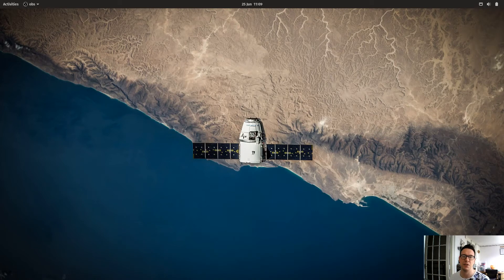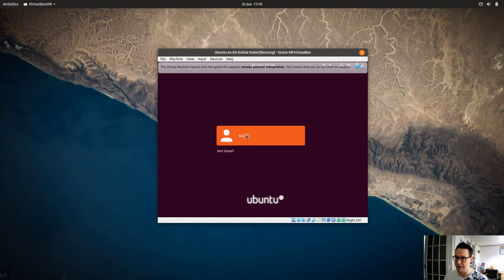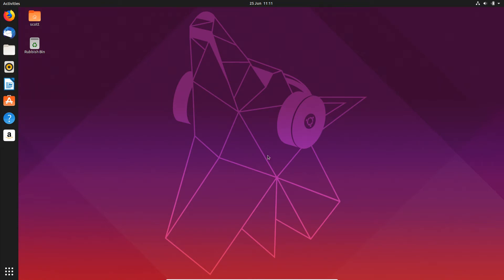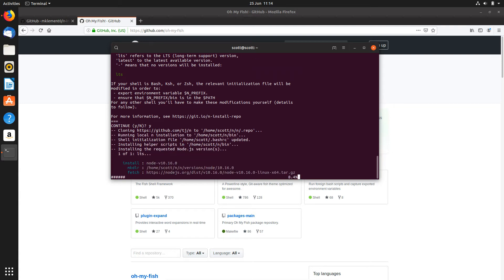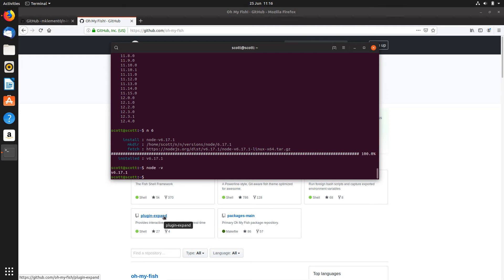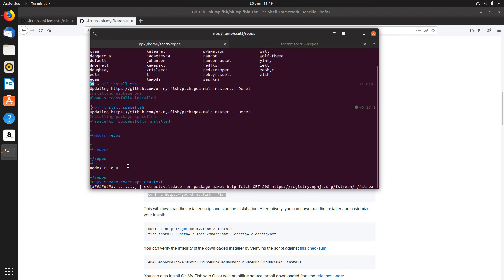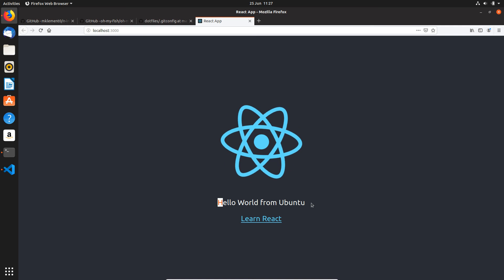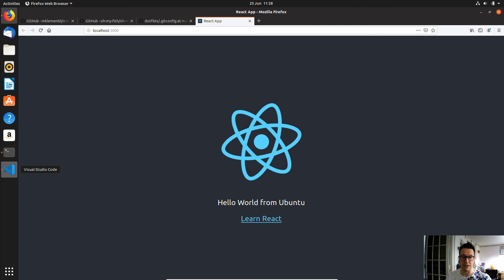From scratch to Create React App on Ubuntu 19.04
Getting started with a web dev setup on Ubuntu 19.04